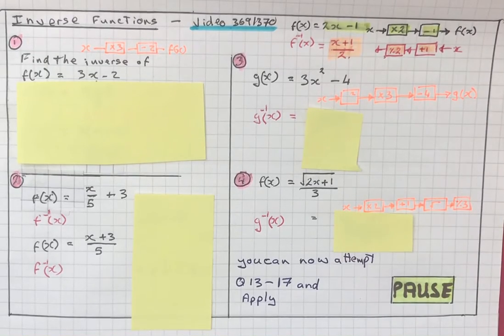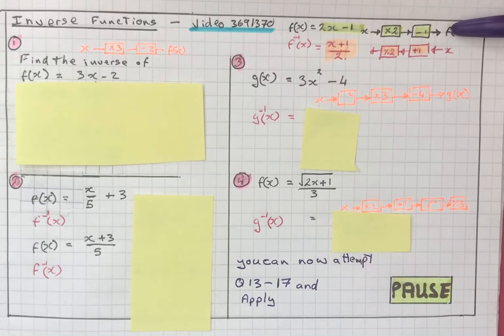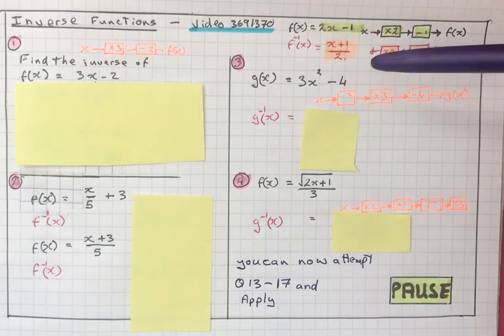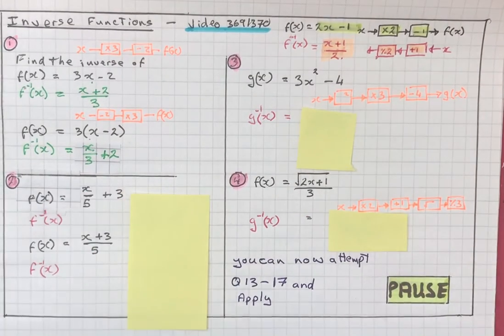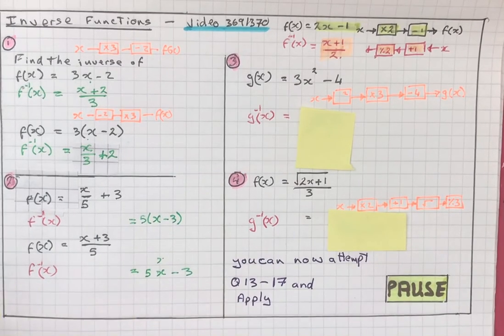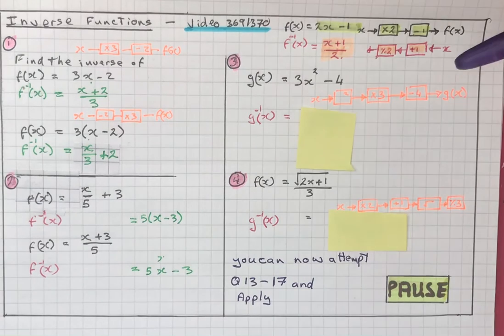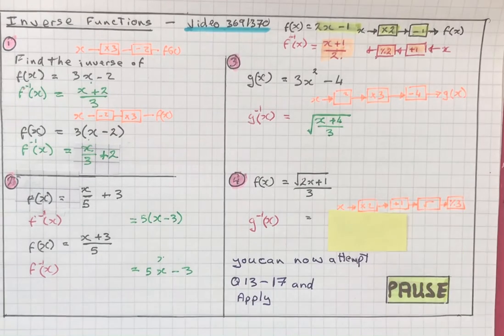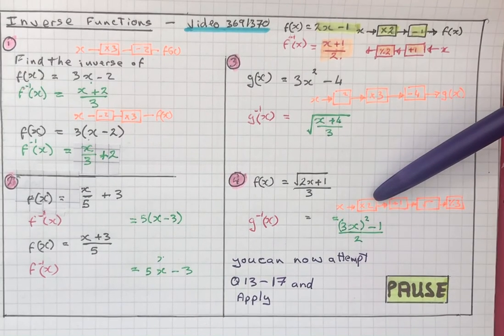359/370 Inverse functions